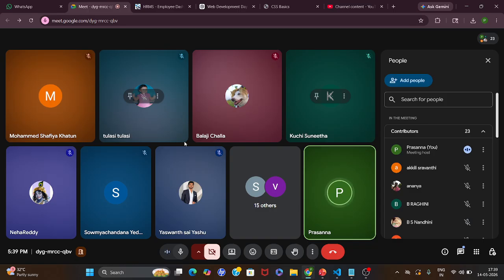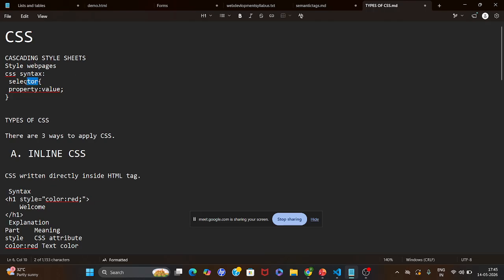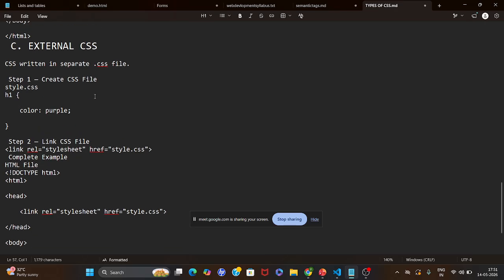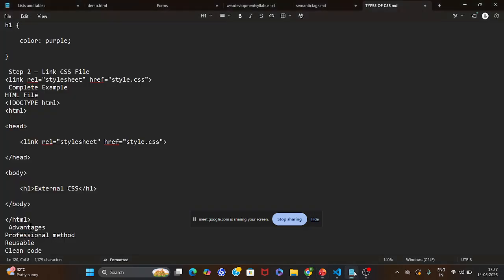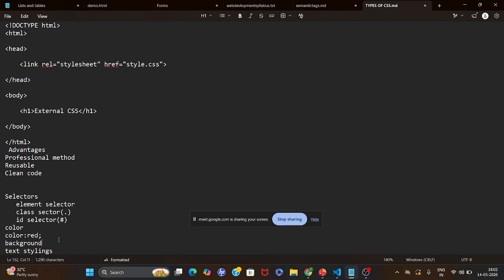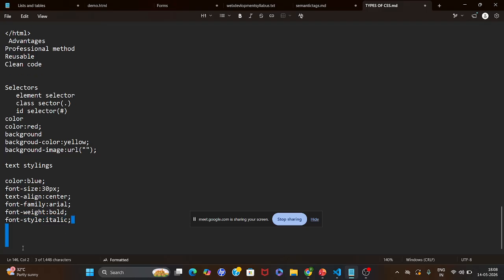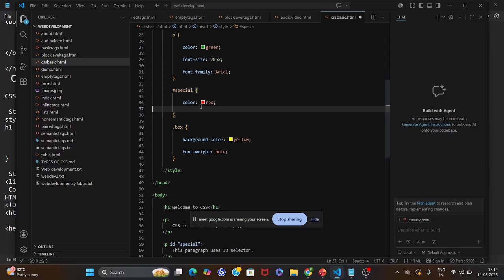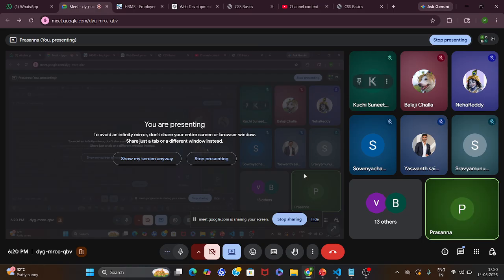14/05/2026 |Web Development Day 7 | CSS Basics for Beginners | Selectors, Colors & Text Styling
Welcome to Day 7 of the Web Development Course for Beginners!

In this class, we started learning CSS, the technology used to style and design webpages. We understood how CSS works and how to apply styles to HTML elements.

📚 Topics Covered:

Inline CSS
Internal CSS
External CSS
CSS Selectors
Colors in CSS
Backgrounds
Text Styling

 This session is perfect for beginners who want to learn how to make webpages attractive and visually appealing.

📌 Upcoming Topics:

Margin & Padding
Borders
Layout Design